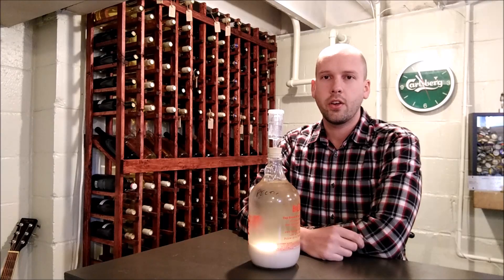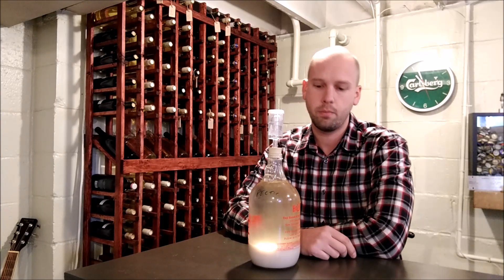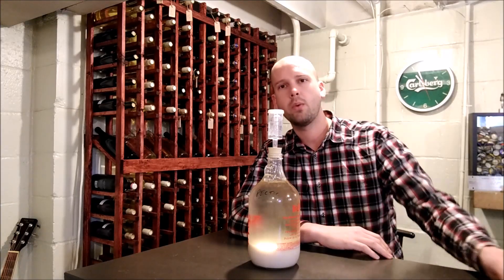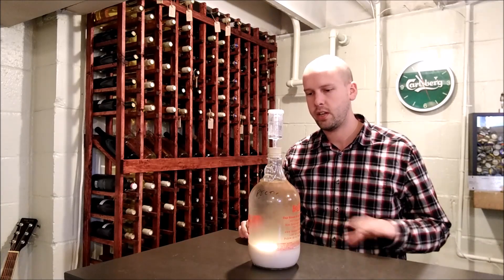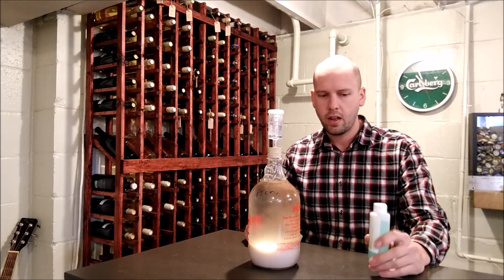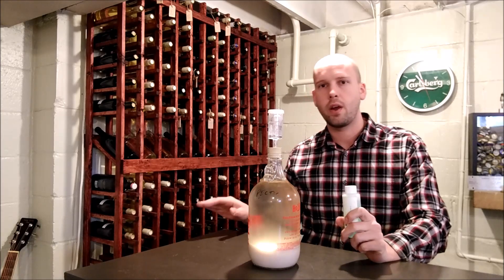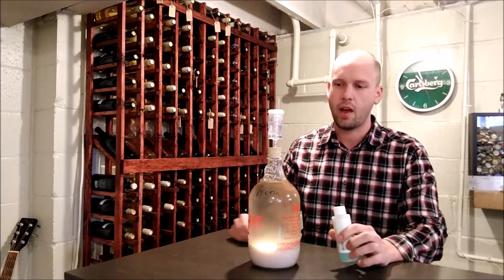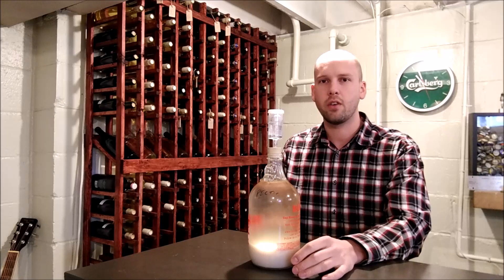Solving a Rotten Egg Smell in Wine - Hydrogen Sulfide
If you've made any number of wines, you will eventually encounter the dreaded rotten egg smell.   Rest assured, that it is something that can be solved but the best solution is to prevent it all together.  In the event that you still encounter this though please watch this video thoroughly!  In this video I will cover basic prevention and the actions to take when solving the problem.  Prevention includes adequate yeast nutrient, proper acid balance, proper fermentation temperature and some air exposure during initial fermentation.  Solving it sometime just requires nutrient addition but can also require further action like splash racking or addition of a minuscule amount of copper sulfate.